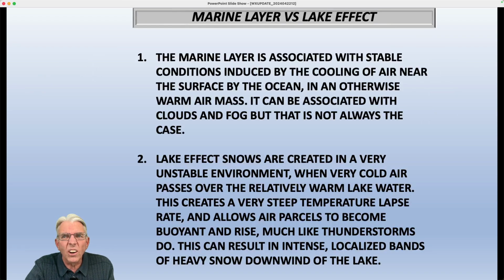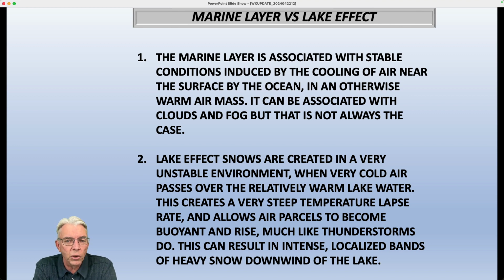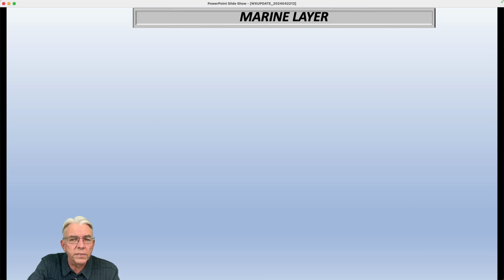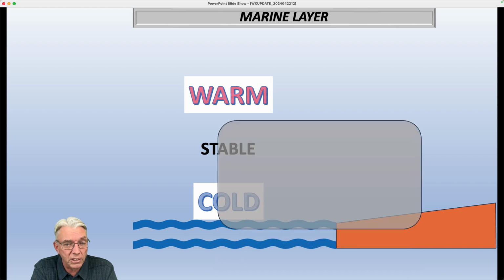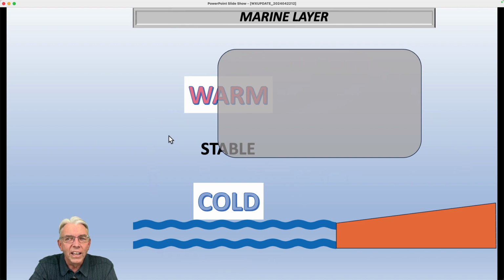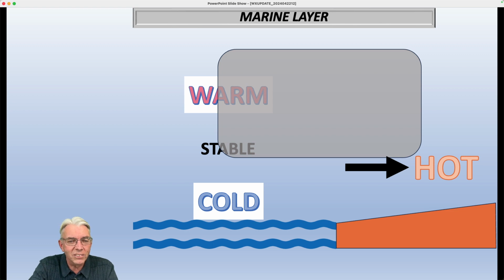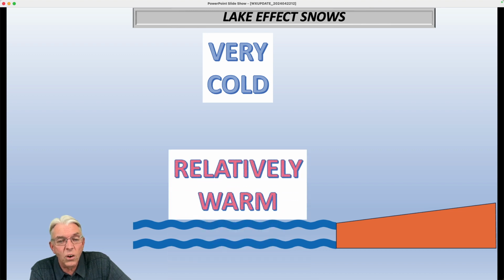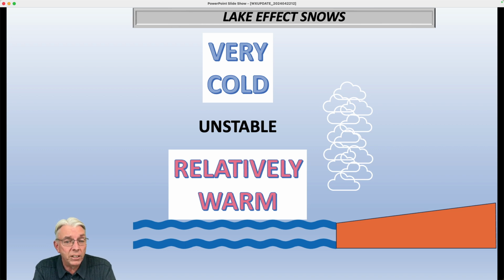THE MARINE LAYER VS LAKE EFFECT-WHAT'S THE DIFFERENCE?